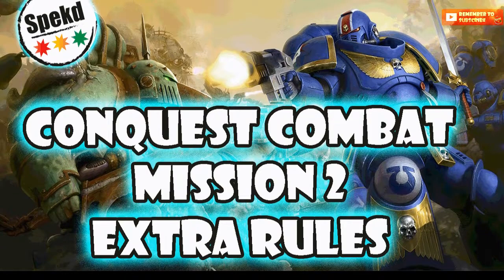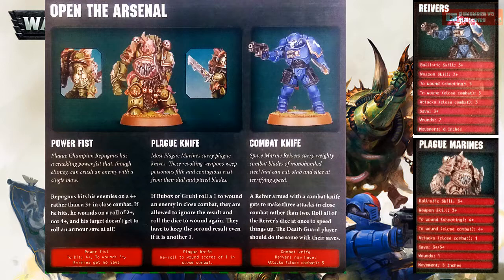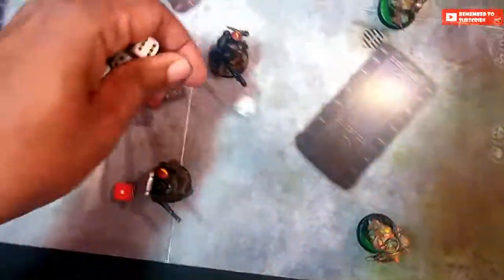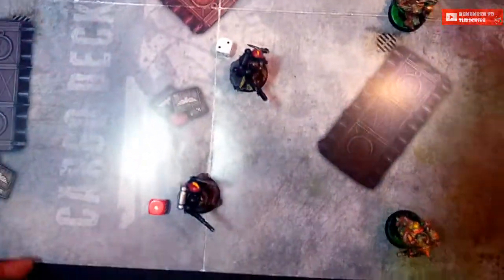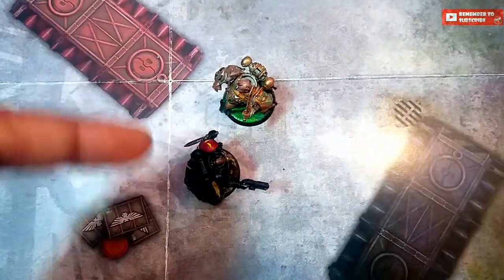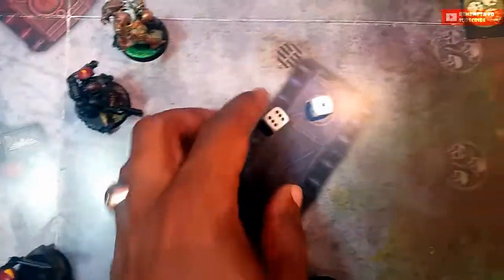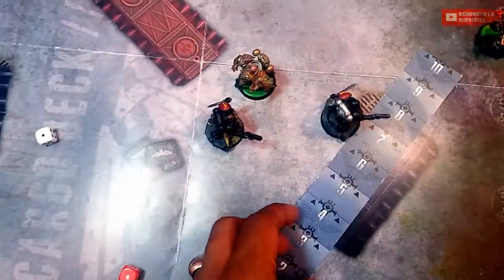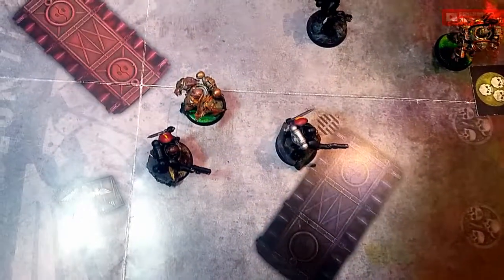Conquest Combat 2 Blade to Blade extra rules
In this video I check out Blade to Blade mission. This issue is about about charging and introducing the "space ninjas" Reivers. Warhammer 40k Conquest issue 3 to see if the combat tutorials work and what will be the outcome.